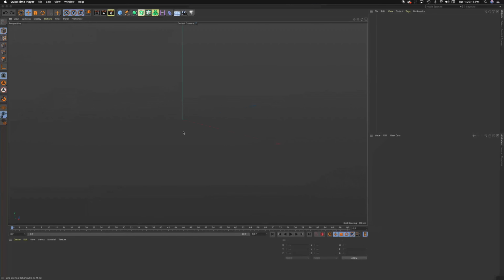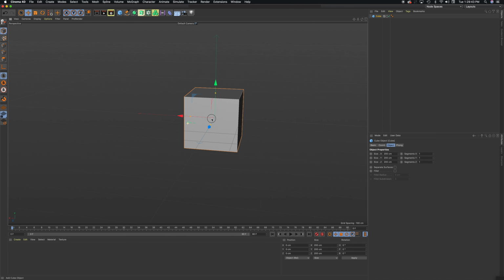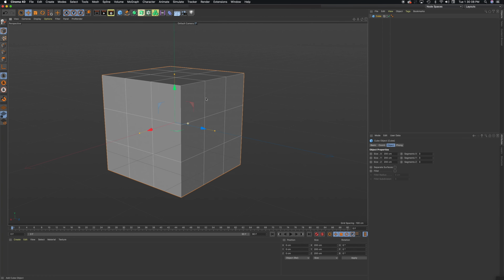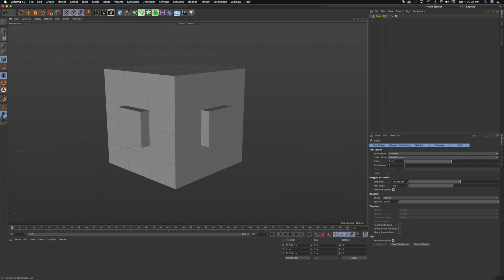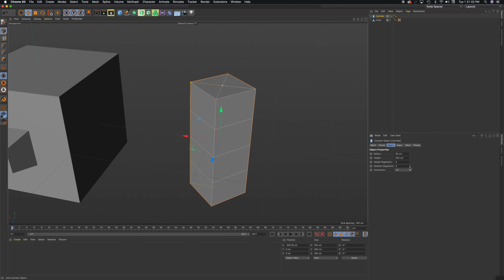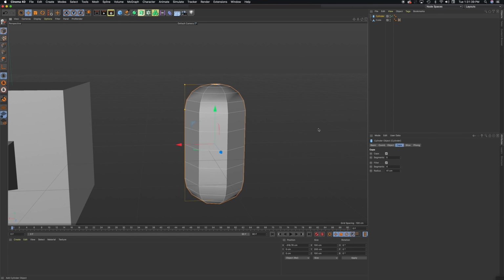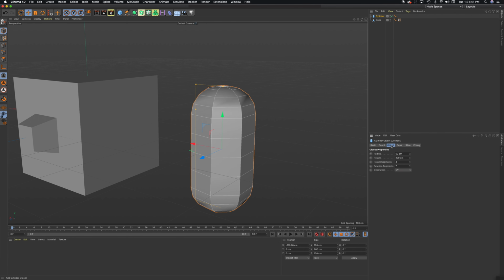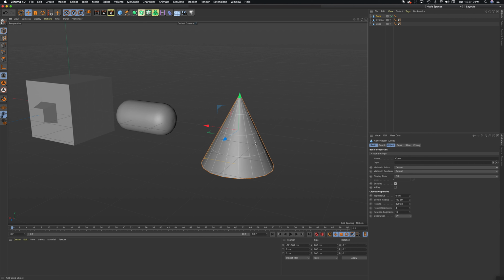Working with Primitives in Cinema 4D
This tutorial will guide you through the steps of working with primitive shapes in Cinema 4D R21.